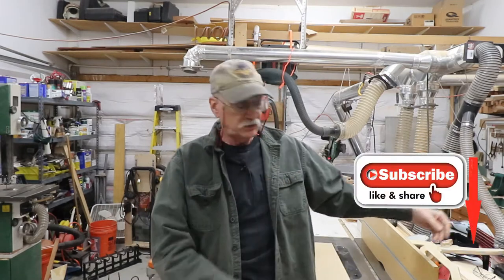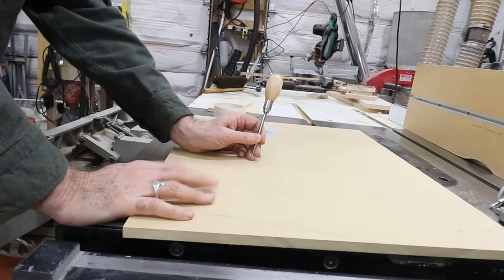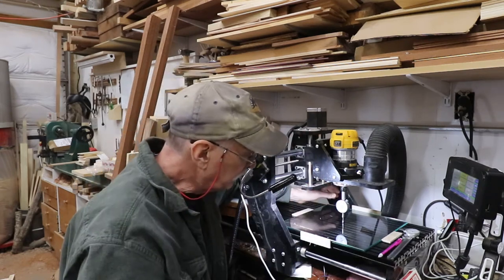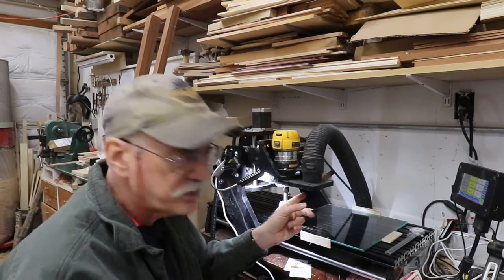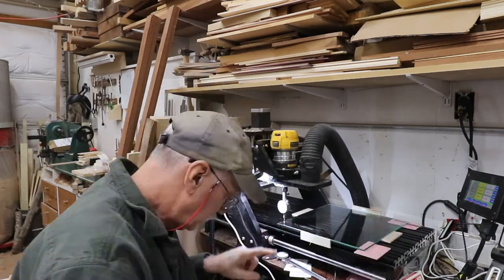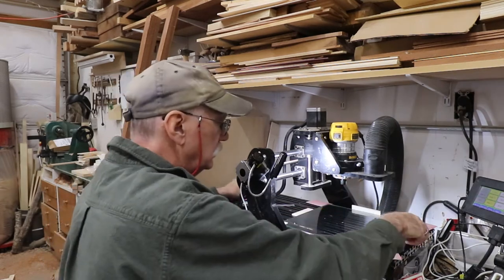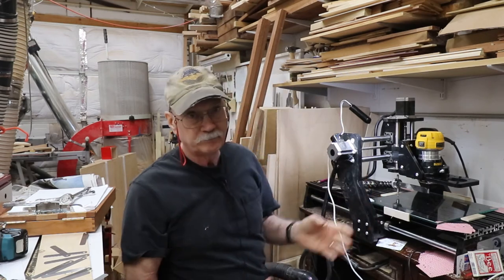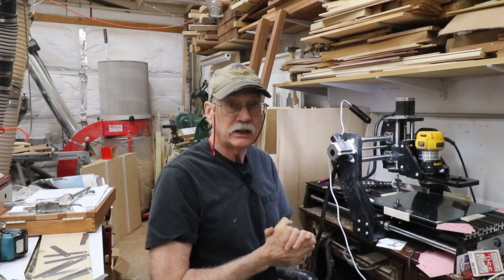Finishing Up The Tramming.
Finishing the tramming process on our CNC.
I got it below .005 in nodding and side to side.

Video Editor Plus from Movani.